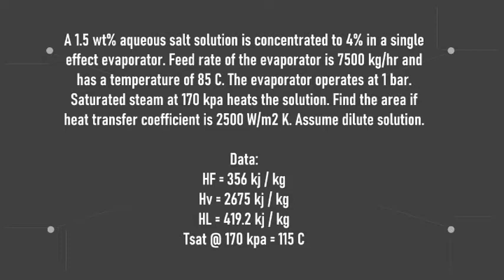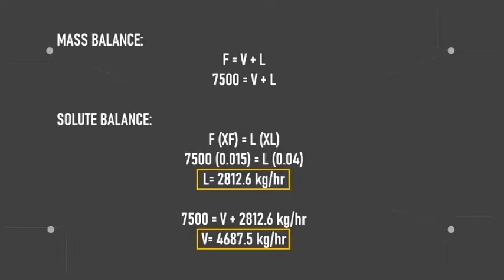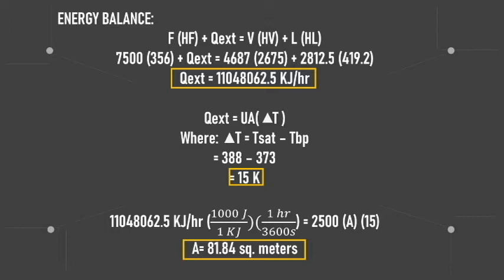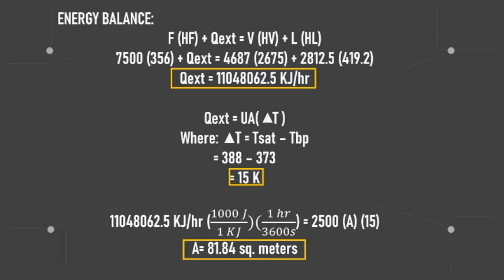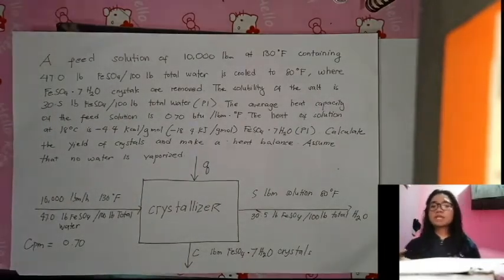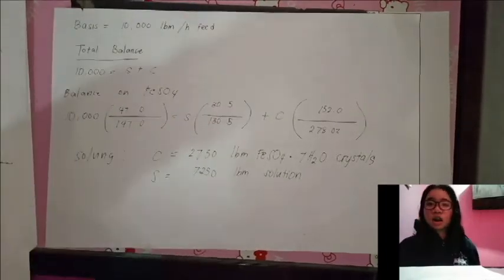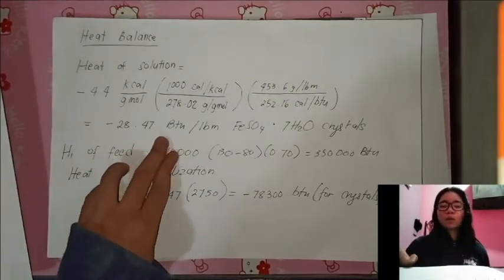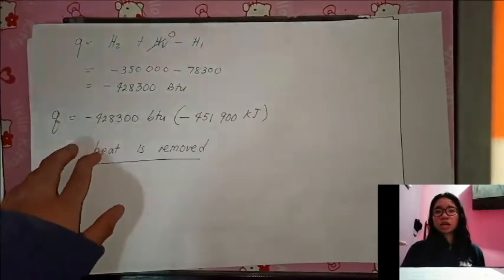HEAT TRANSFER | CRYSTALLIZATION & EVAPORATION (5)